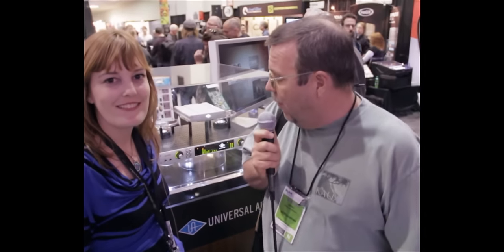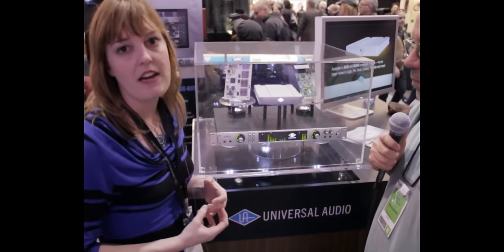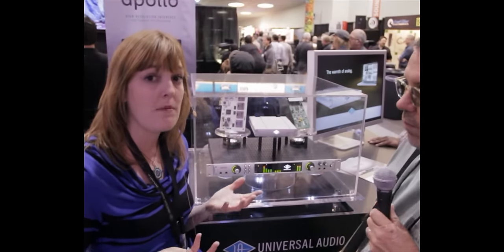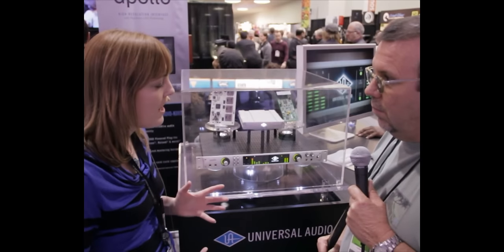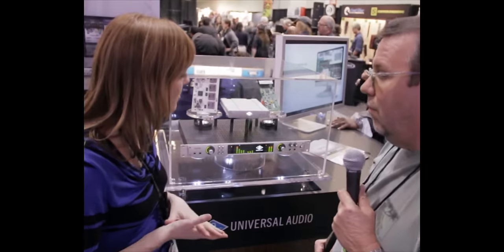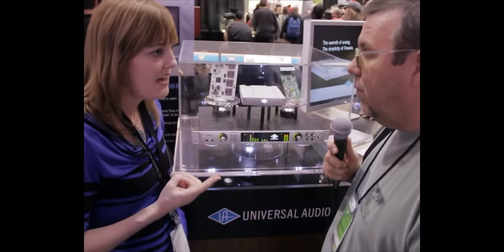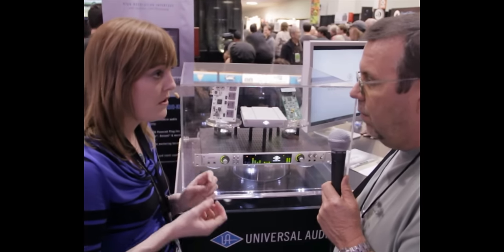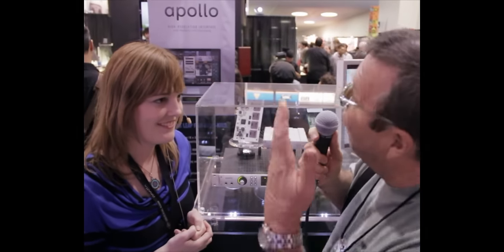UAD Apollo Audio Interface with Thunderbolt Musicianews Namm 2012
Amanda, Communications Manager at Universal Audio shows us their new Apollo Audio Interface which includes realtime plugin processing inside the interface. The interface also has UAD preamps and sub 2ms latency. The Thunderbolt option card will be available early summer 2012.